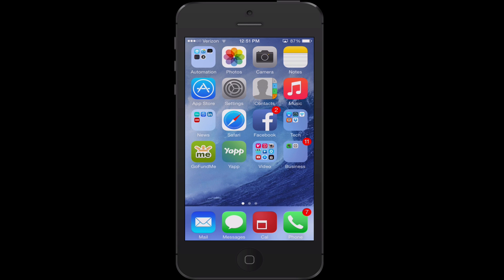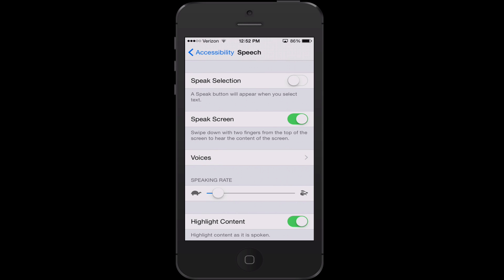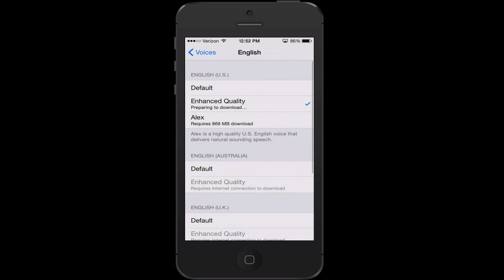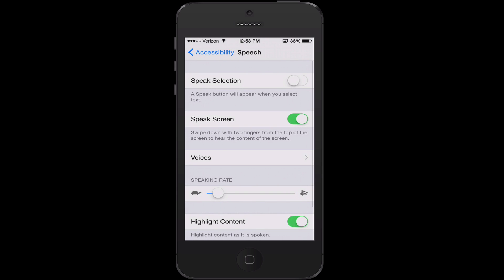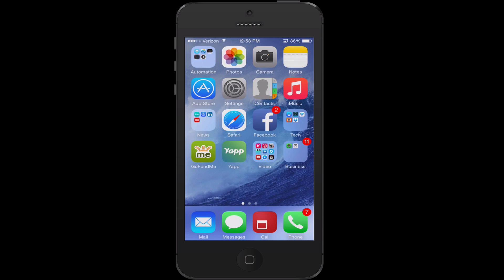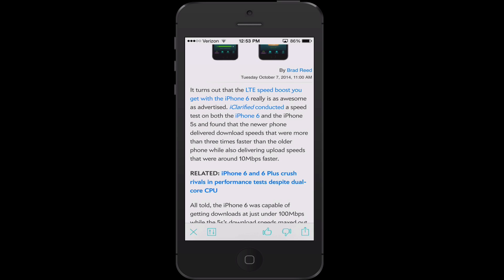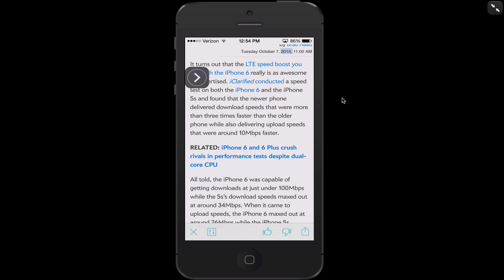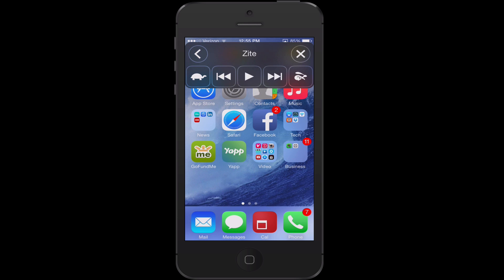Make Your iPhone Speak to You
Do you have a vision disability and need your iPhone or iPad to speak to you? In this short tutorial video, David will show you how to make your iPhone speak all text items to you.